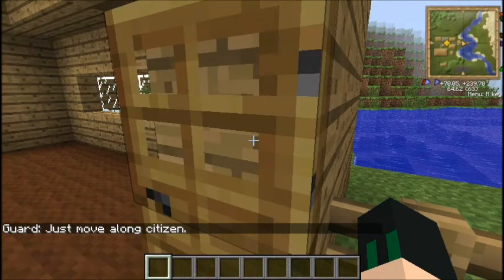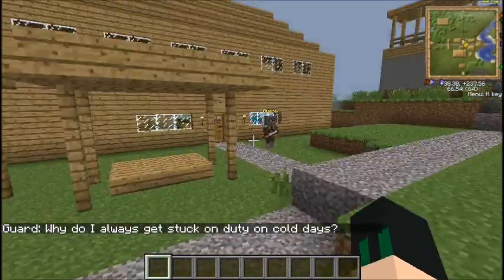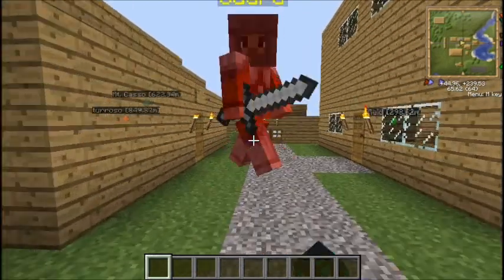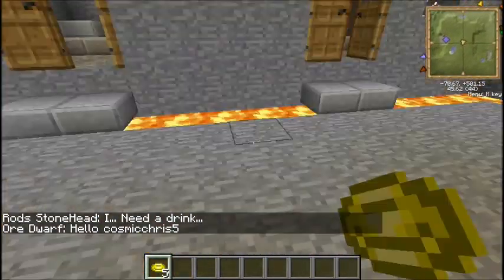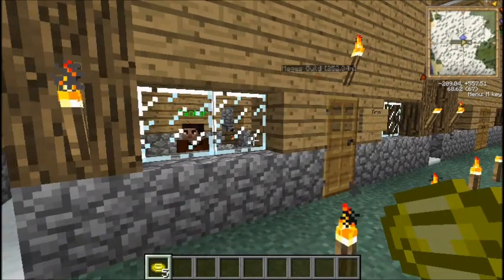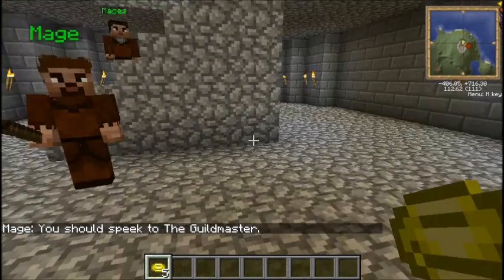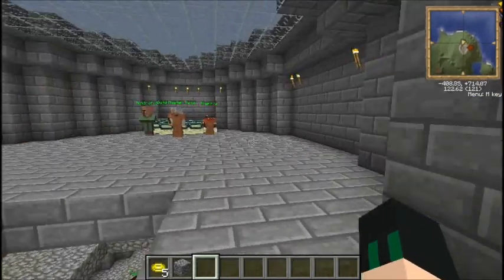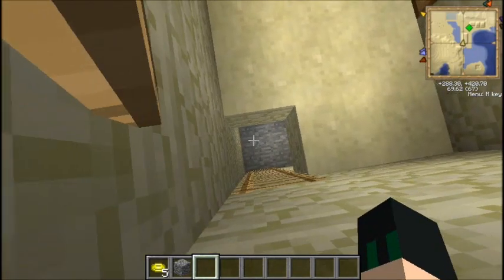Dawn of Legends Minecraft Map walkthrough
I start wandering around The Kingdom of Turrosc! Welcome to my new minecraft adventure map!